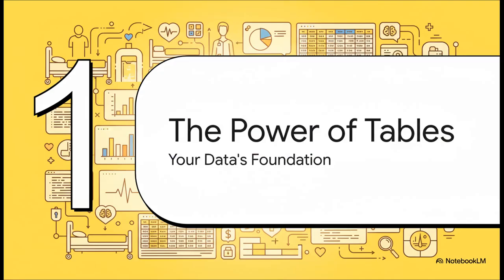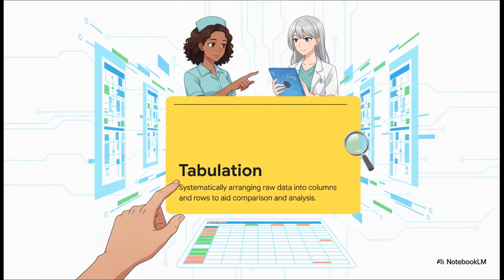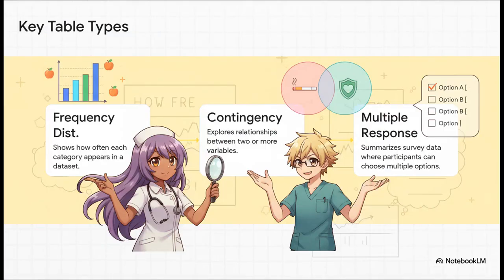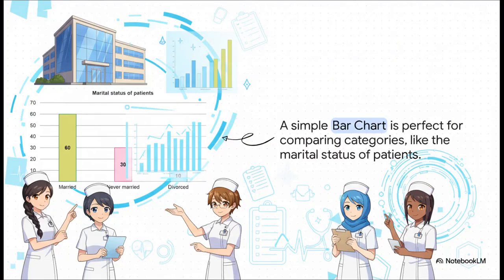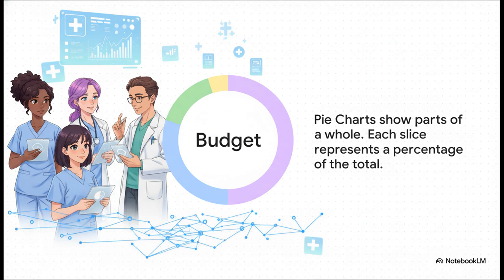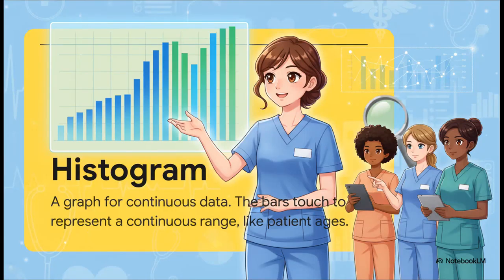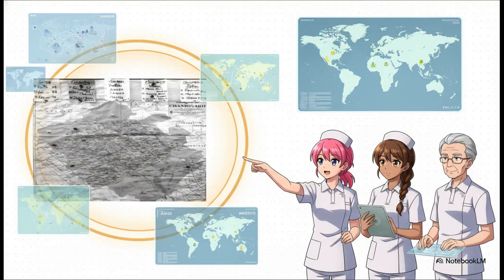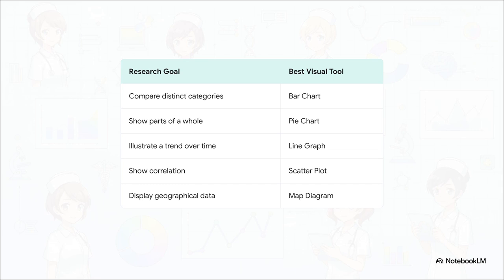The methods of presenting the compiled data in Nursing E 113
113. Describe the methods of presenting the compiled data.(Book Answer)

Compiled data in nursing research can be presented primarily through two systematic methods: Tabulation and Graphical or Diagrammatic Presentation.
1. Tabulation of Data Tabulation is the process of systematically summarizing and arranging raw data into columns and rows.
Purpose: It conserves space, reduces the need for lengthy descriptive statements, makes comparisons easier, and provides a foundation for statistical computations.
Characteristics and Parts of a Table: A well-structured table must have a clear and concise title, a table number, column headings (captions), row headings (stubs), the body containing the numerical data, explanatory footnotes, and the source of the data if applicable.
Types of Tables:
Simple Tabulation: Results in one-way tables related to a single characteristic.
Complex Tabulation: Includes two-way or three-way tables to detail interconnected characteristics.
Frequency Distribution Table: Displays the count of each category within a dataset.
Contingency Table (Cross-Tabulation): Presents relationships between two or more categorical variables.
Multiple Response Table: Summarizes data from survey responses where participants can choose multiple options.
2. Graphical and Diagrammatic Presentation Visual elements are often used because they simplify complex datasets, highlight trends, and communicate findings more effectively than lengthy text. While graphs study mathematical relationships on a coordinate plane, diagrams are generally used for subjective visual comparisons. Commonly used graphs and diagrams include:
Bar Diagram: Uses rectangular bars of equal width but varying lengths to represent discrete data. They can be simple (one variable), multiple (comparing categories side-by-side), or subdivided/stacked (showing the composition of a total).
Histogram: A graph depicting the frequency distribution of continuous data. It is drawn with vertical rectangles that touch each other, where the area of the rectangle is proportional to the class frequency.
Pie Chart/Diagram: A circular chart divided into segments or slices, where each slice visually represents a proportion or percentage of the whole.
Line Graph: Formed by connecting plotted data points with line segments. It is primarily used to illustrate trends or changes over a chronological period.
Frequency Polygon and Ogive: A frequency polygon is formed by plotting the frequencies against the midpoints of class intervals, whereas an Ogive is a freehand curve used to smooth a cumulative frequency polygon.
Scatter Plot (Scatter Diagram): Plots individual data points on an X and Y axis to visualize the correlation (e.g., linear positive, linear negative, or no correlation) between two continuous variables.
Box Plot (Box-and-Whisker Plot): Summarizes data using five key statistics: the minimum, first quartile, median, third quartile, and maximum values.
Pictogram: A tool that uses thematic pictures or symbols to represent data frequencies, making complex information highly intuitive and engaging.
Map Diagram (Spot Map): Visually represents the geographical or spatial distribution of data (e.g., disease prevalence or literacy rates) using dots, shades, or patterns.